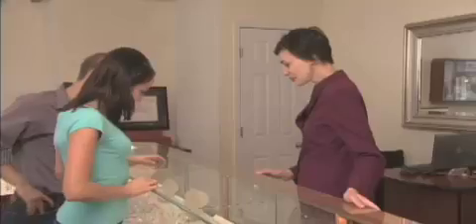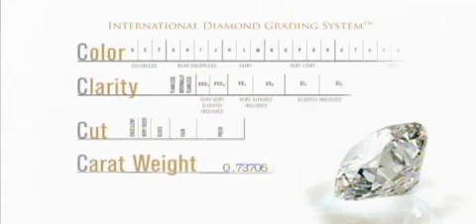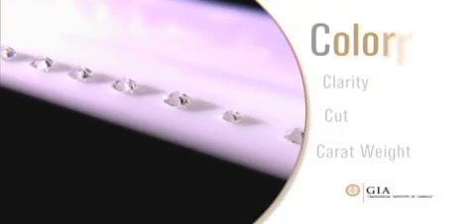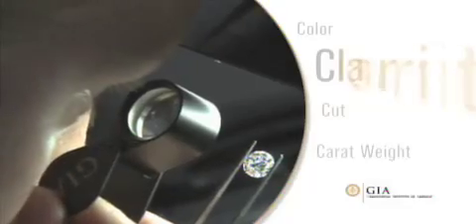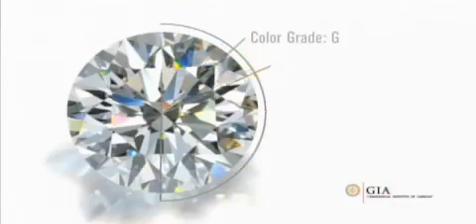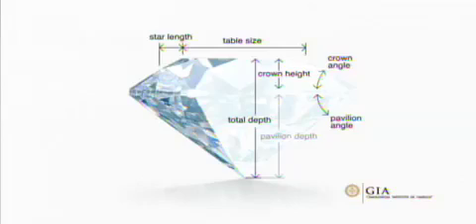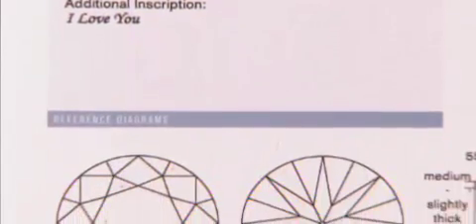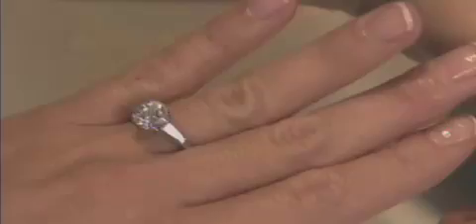How to choose a diamond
GIA discusses the importance of understanding the attributes that make a quality diamond.